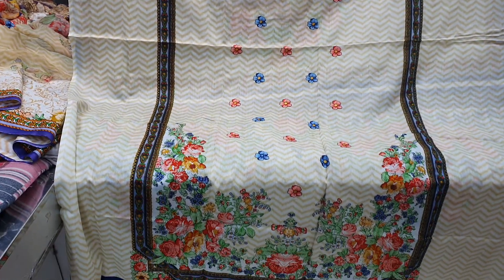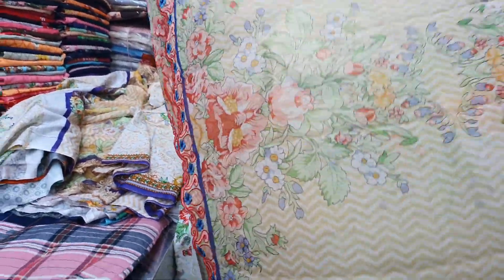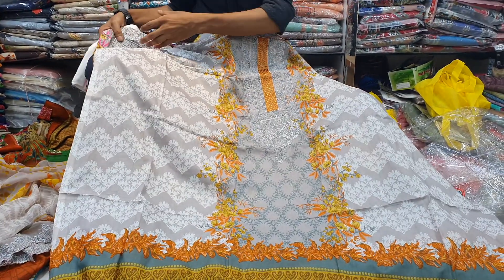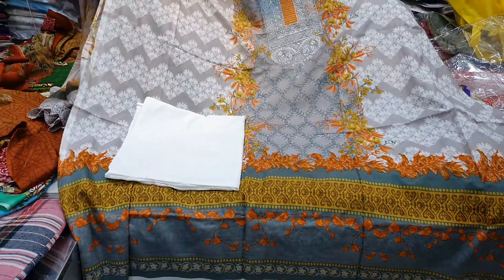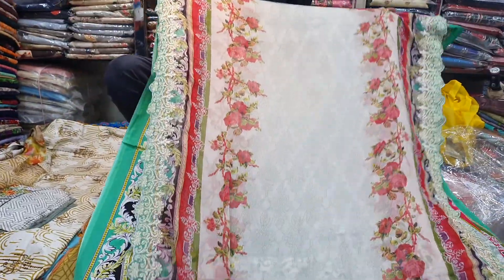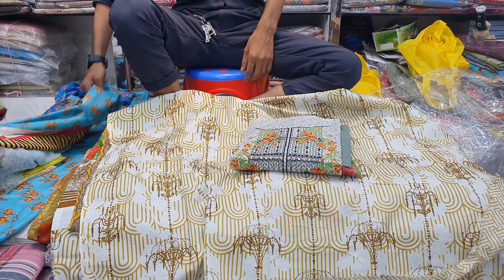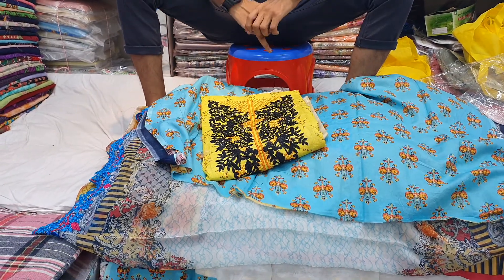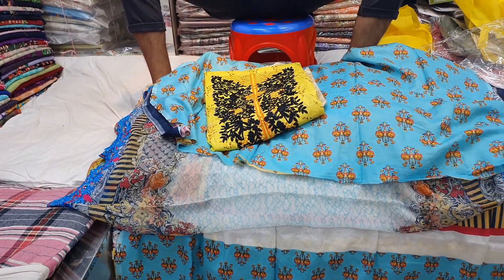Gulnara embroidery lown with border chiffon dupatta